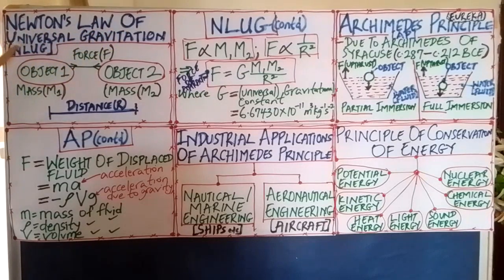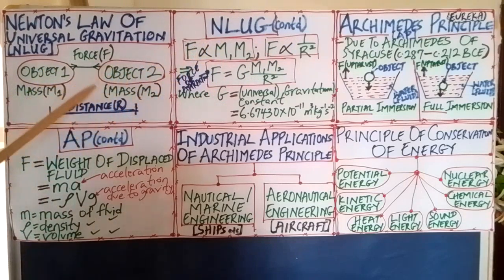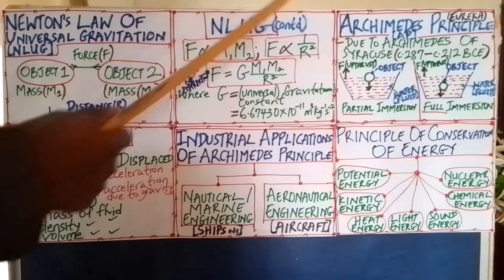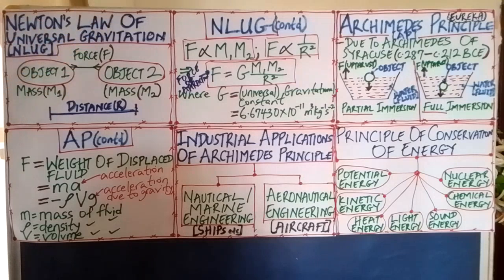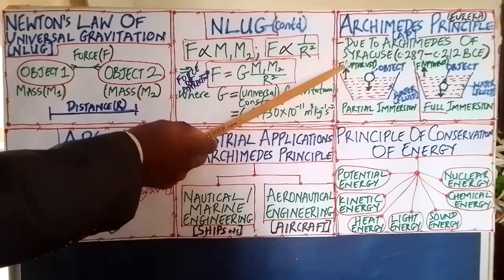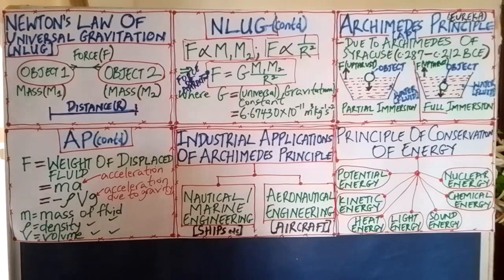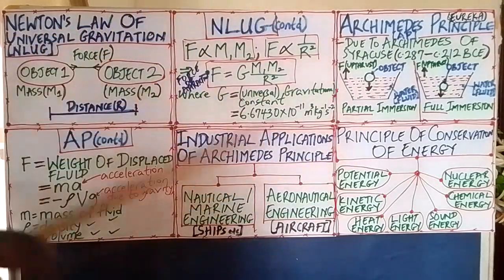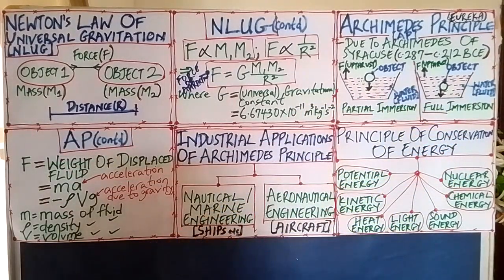Laws of Physical Science (Contd)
In this episode, additional laws of physical science are discussed. These are particularly related to mechanics - the physical science of motion.

The specific laws examined include:
(i) Newton's law of universal gravitation.
(ii) Archimedes principle.
(iii) Law of conservation of energy.

Some application areas of these laws are also discussed.